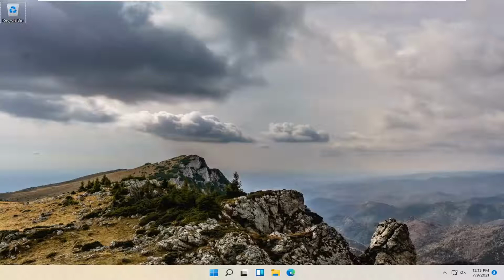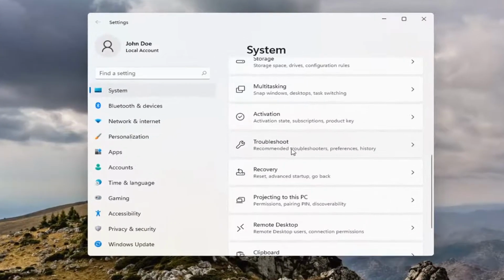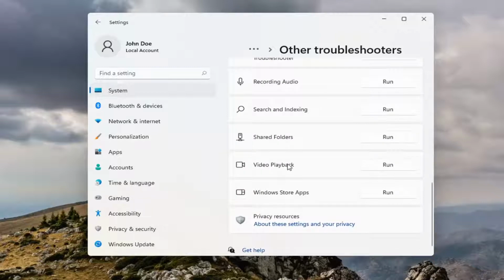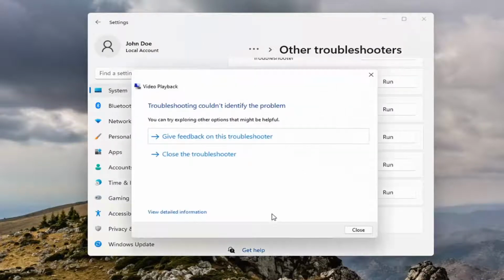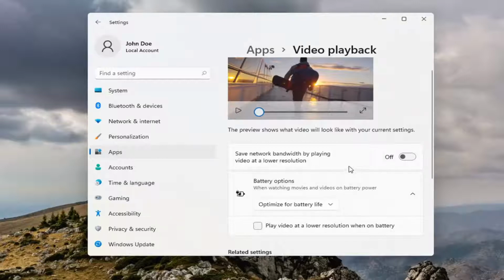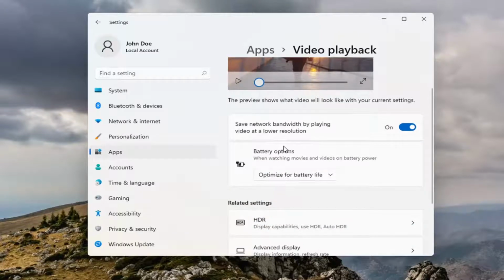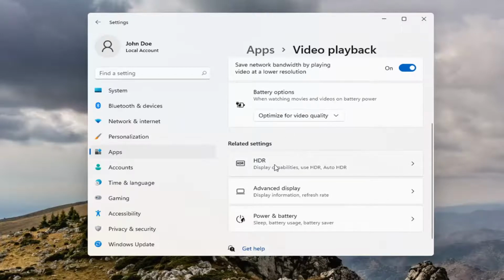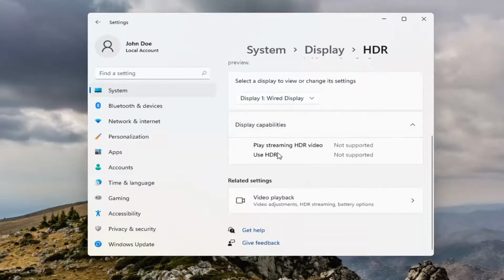How To Troubleshoot Video Playback In Windows 11 [Tutorial]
Mostly video playback problems arise due to unsupported codec packs or device drivers. Sometimes the video file may also turn corrupt due to abrupt interruption during transfer/download/processing or due to a virus in the drive.

Issues addressed in this tutorial:
video codec not supported windows 11
video thumbnail not showing windows 11
windows media player video not showing
video mode not supported windows 11
windows 11 video not playing properly
video not clear in windows 11
windows video editor not exporting
windows video editor not working
windows video editor audio not playing
windows movie maker video not showing
video not playing on windows 11
windows video player not working
video not playing smoothly windows 11
video not working in windows 11
windows 11 video not playing
video card not detected windows 11
video files not playing windows 11

At times, you may have experienced issues where, when you have played a video on your Windows PC; the video may start to freeze or lag. Most of the time, such issues are caused by bad or corrupted Codec Packs, Flash plugin or player or Device Drivers. Let me suggest a few fixes which can help you resolve such issues.

Want to listen to your favorite music? No problem, go ahead. If playing video games and watching movies are your guilty pleasure, then, by all means, take your time. Now, what happens when you’re unable to play videos via your Windows 11 computer? You tried playing videos offline and online, but to no avail, so you’re wondering if the operating system is acting up, or maybe it’s the entire computer.